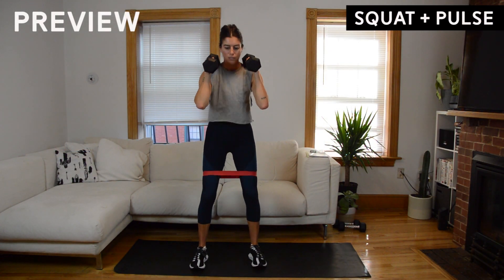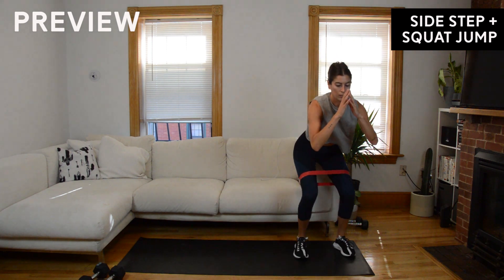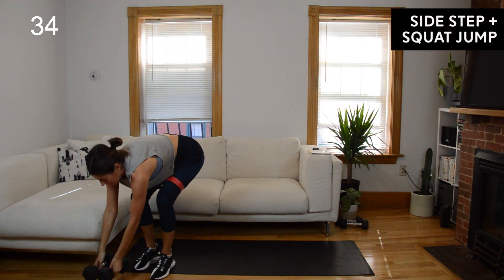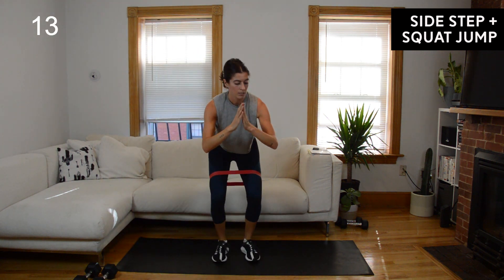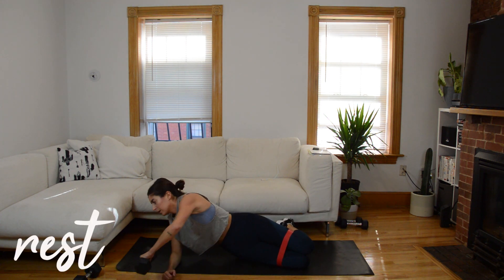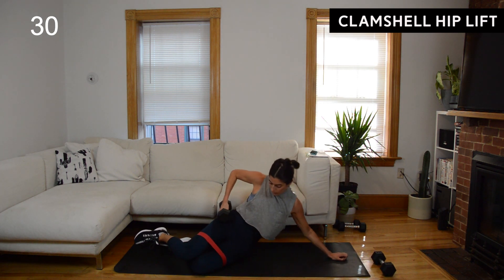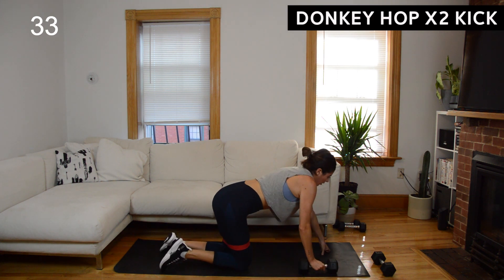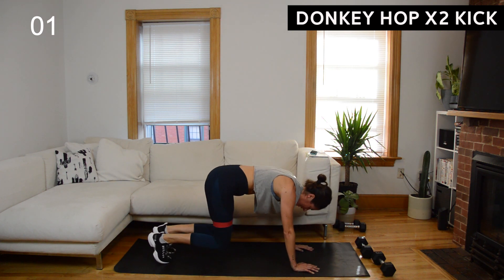Stacked Pyramid Workout: Lower Body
In this workout, we'll build up to a sequence of six exercises, adding one on each round. Exercises are done for 35 seconds. Rest is 30 seconds. This is what the pyramid looks like:

Exercise 1, Rest
Exercise 1 + Exercise 2, Rest
Exercise 1 + Exercise 2 + Exercise 3, Rest
... and so on up to six.

WORKOUT BREAKDOWN
See the times for a preview of each exercise and how to modify.
—Squat with a Pulse (2:15)
—Lateral Step x2 + Squat Jump (3:15)
—Clamshell Hip Lift (4:47)
—Donkey Hop x2 + Kick (7:13)
—SL Deadlift to Back Lunge (10:04)
—Star Jacks (@13:32)

EQUIPMENT NEEDED
—Resistance band loop (I'm using a medium-heavy weight, pick what works best for your fitness level)
—A set of medium-heavy dumbbells (I'm using 10 lbs because that's the heaviest I have at my apartment, but ideally I'd go a little heavier)

As with all workouts, make sure to warm up beforehand. I have this 5-minute warm up I also have a low-impact, gentle warm up on my channel or you can do your own. Listen to your body and modify as needed, stopping altogether if something doesn't feel right. A proper cool-down is important, too! Take some time to stretch after this workout. I have one on my channel